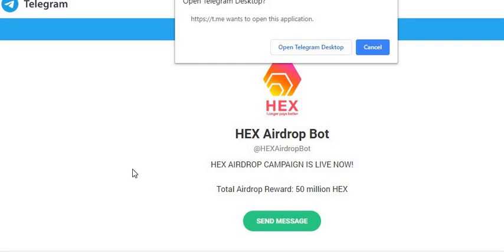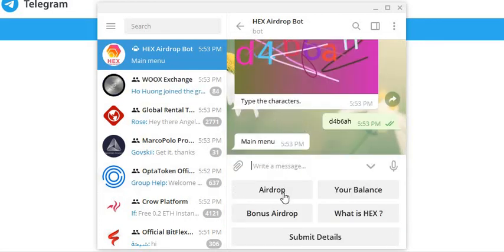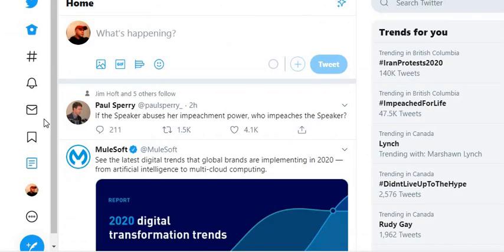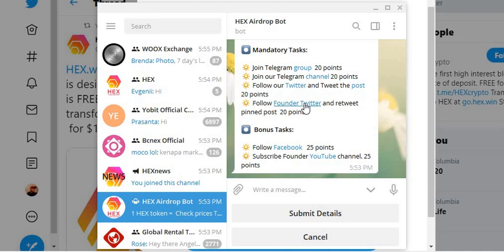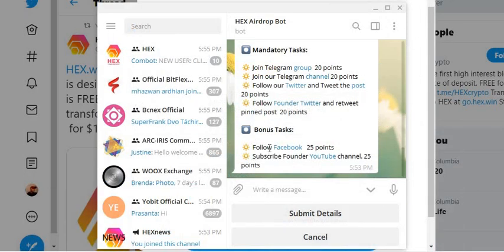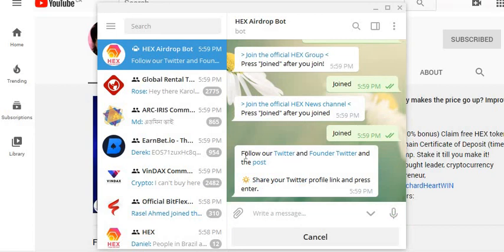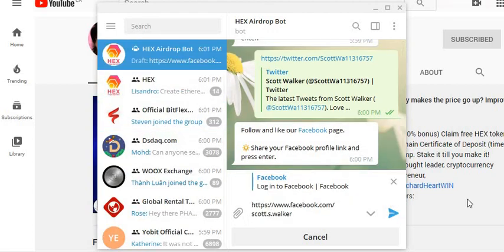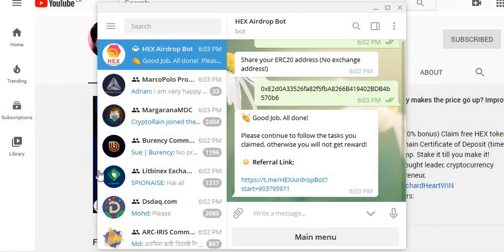HEX Airdrop 130 coins